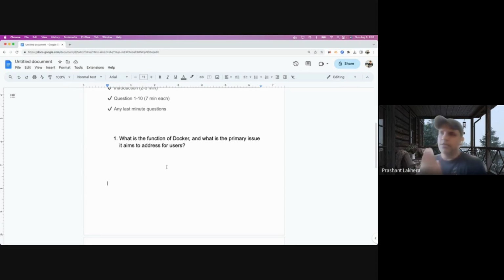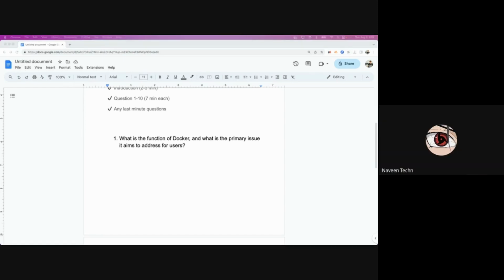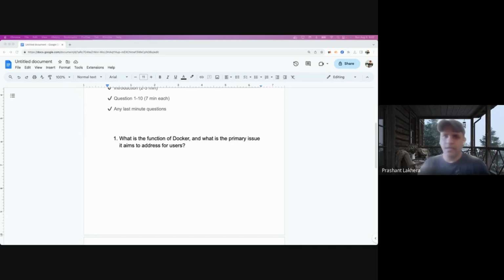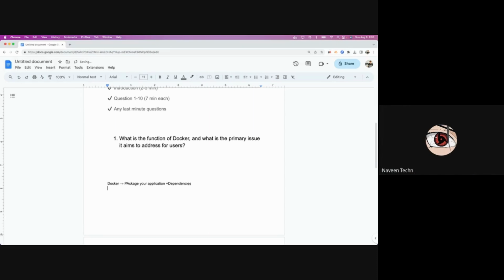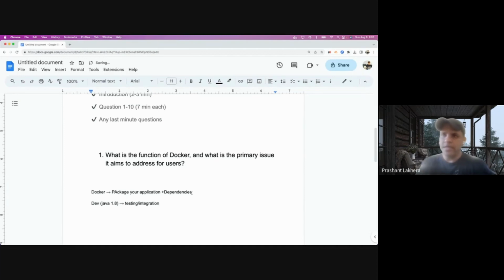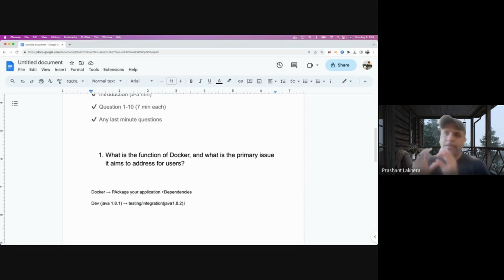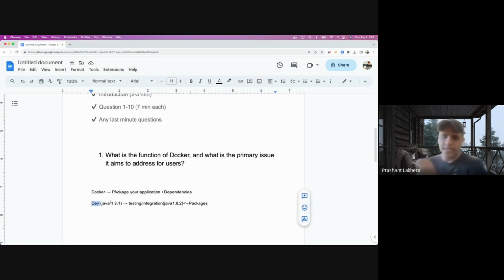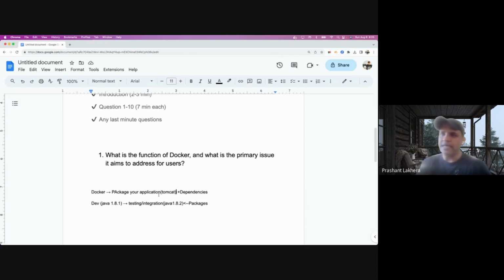Day 38 - 100 Days of DevOps Interview - What is Docker?